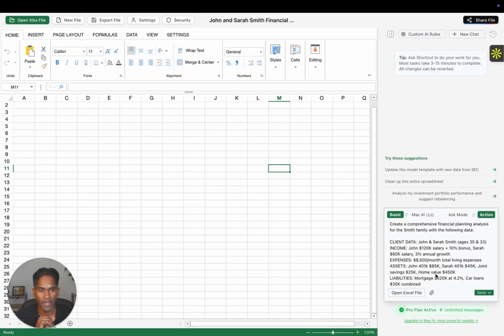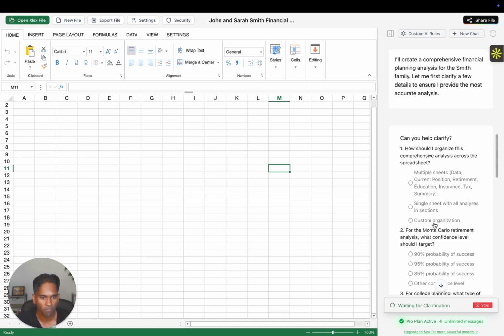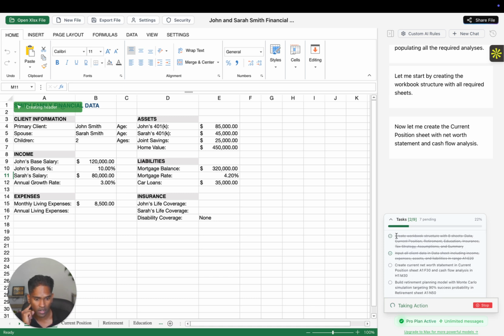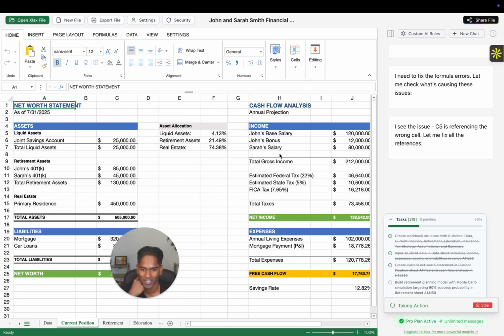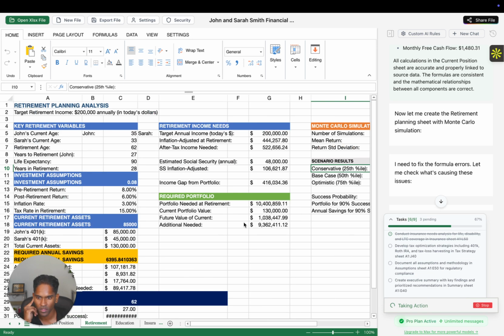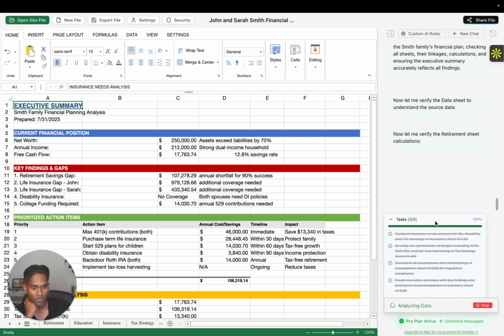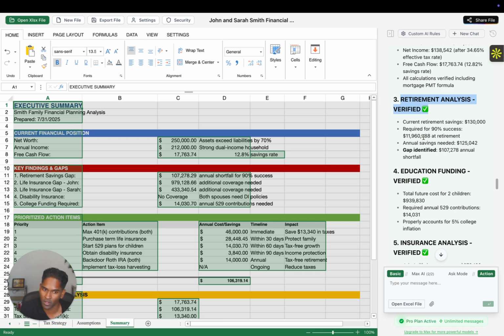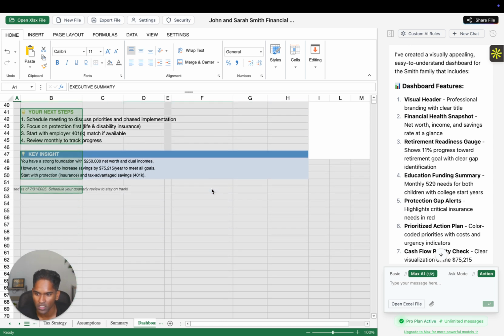The AI Agent for Excel is Finally Here (And It's a Game-Changer)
Is this the end of manual financial modeling as we know it? In this in-depth demo, we explore a powerful new AI agent for Microsoft Excel called built by Fundamental Labs that promises to slash the time financial professionals like CFPs, and RIAs spend on building comprehensive financial plans by up to 80%.

Watch as I use a single shot text prompt with client data and turn it into a multi-sheet, fully-realized financial plan, complete with a client-facing dashboard—all in about 15 minutes. This isn't just a simple spreadsheet filler; this AI thinks, asks clarifying questions, verifies its own work, and follows custom compliance rules based on CFP standards.

📊 WHAT YOU'LL SEE IN THIS VIDEO:

0:00 - Introduction to the AI Agent & Initial Client Prompt

1:04 - Setting Custom AI Rules based on CFP Board Standards

2:48 - The AI's "Thinking" Process & Asking for Clarification

4:09 - Responding to the AI's Questions to Guide the Analysis

6:55 - Task Execution Begins: Watch the AI Build the Multi-Sheet Workbook

8:18 - Generating the Current Position Sheet (Net Worth & Cash Flow)

11:17 - Building the Retirement Analysis with Monte Carlo Simulation

13:53 - Creating the Education Funding Plan

15:10 - Performing a Full Insurance & Needs Analysis

16:22 - Developing Tax Optimization Strategies

18:24 - Compiling the Final Executive Summary

19:28 - CRITICAL STEP: AI Performs Self-Verification, Corrects Errors, and Audits the Plan

24:52 - The Final Request: Creating a Visual, Client-Facing Dashboard

28:01 - Final Thoughts & Why This is Transformative for Advisors

This tool could fundamentally change workflows, freeing up advisors to spend more time with clients and less time buried in spreadsheets.

What are your thoughts? Could you see this technology revolutionizing your practice?